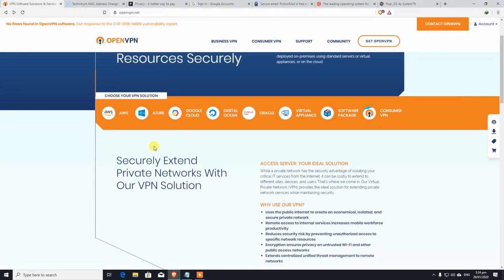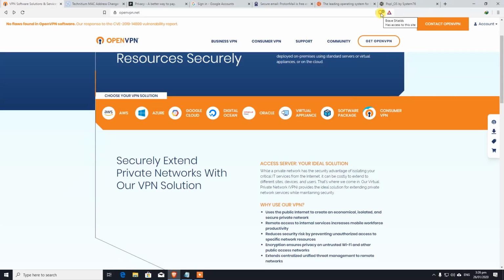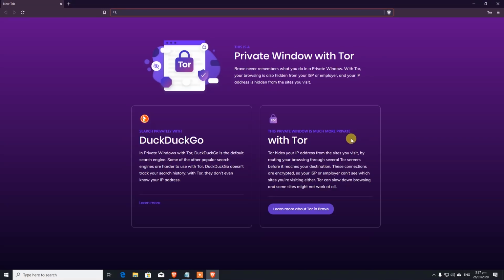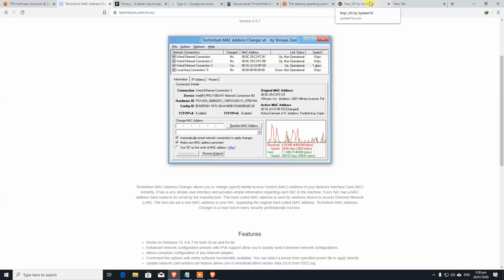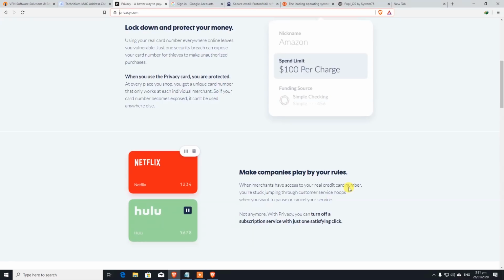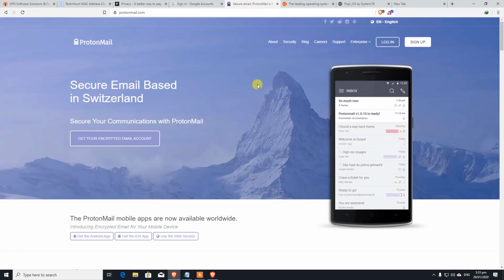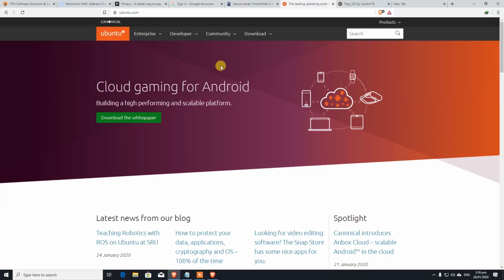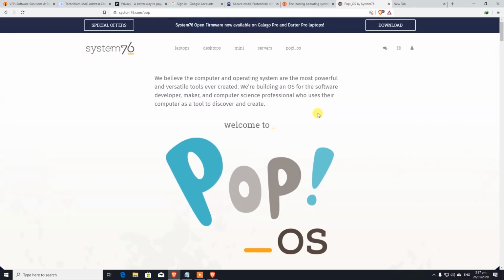How to stay anonymous over internet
I use Tubebuddy To grow My channel its a great tool